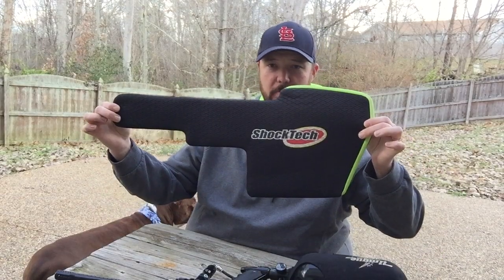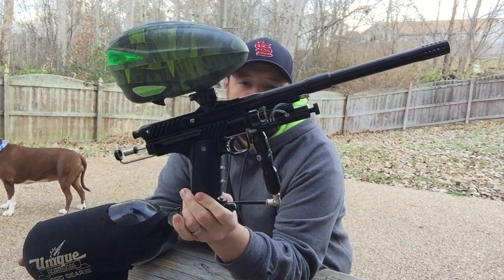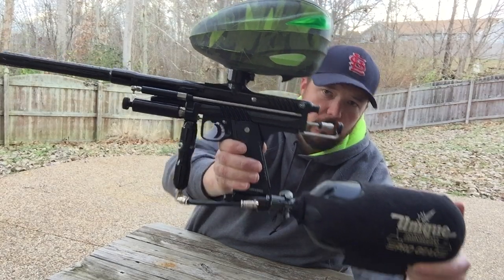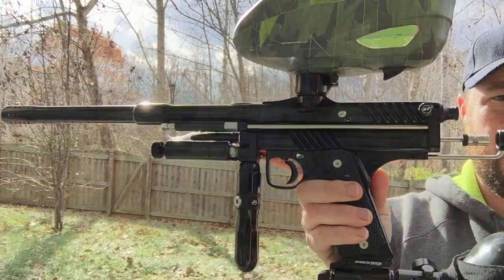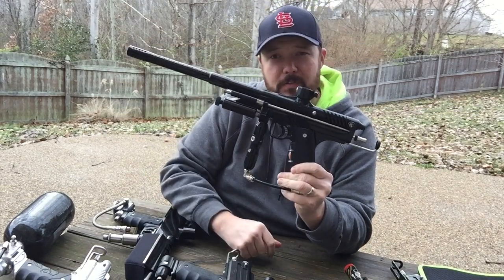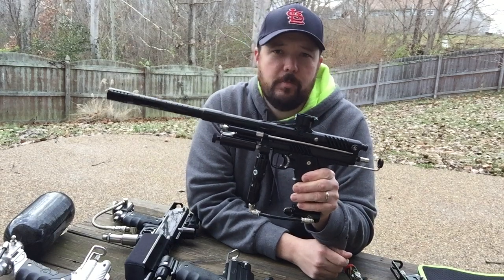Custom Gloss Black 2017 Shocktech SFL Autococker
Finally! Here's the shooting video/review of my custom 2017 SFL Autococker from Shocktech USA! Huge shout out to Renick Miller and Danny Love for making this beauty a reality. I'm so stoked to have this! It's an awesome piece of machinery and an absolute work of art. *ERROR* I was in a 2017 state of mind and at the end, said "I can't wait to see what 2018 brings." I obviously meant 2019.